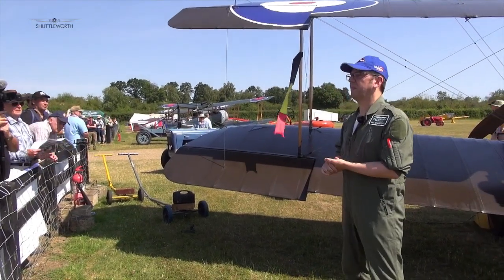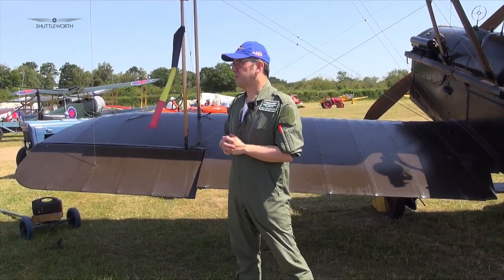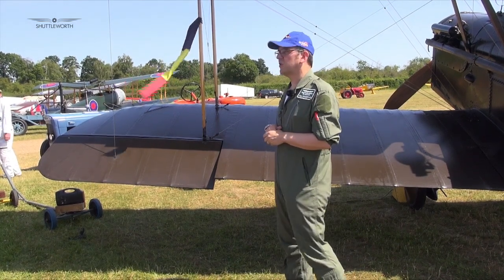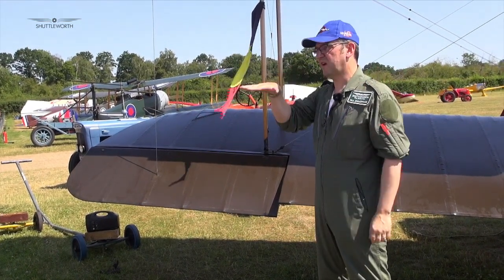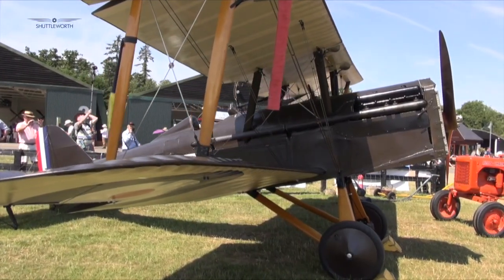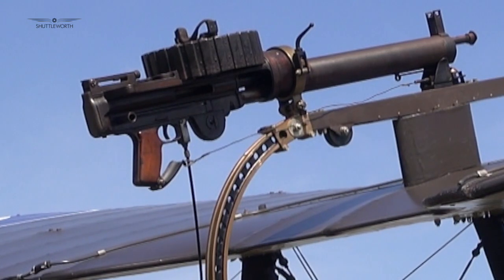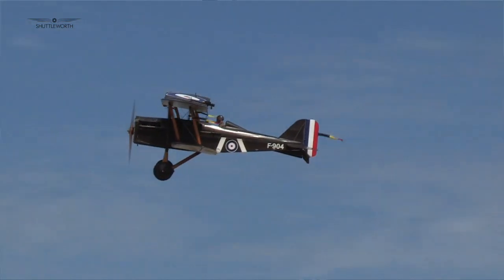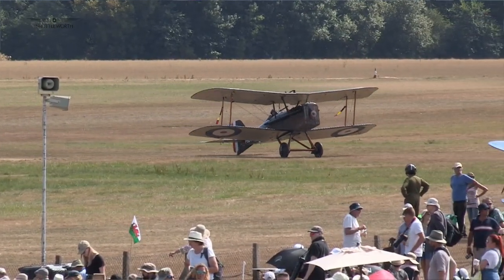SE5a pilot chat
Pilot Chat with Paul Shakespeare on the Royal Aircraft Factory SE5a at the Shuttleworth Family Airshow 2018